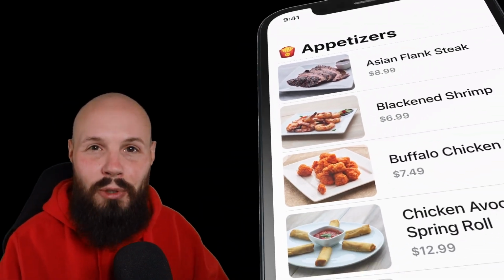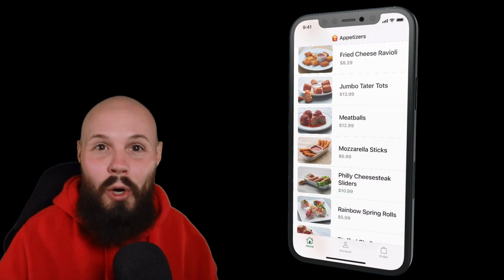0001 What You ll Learn How You ll Learn It